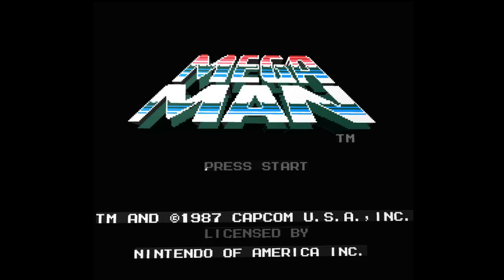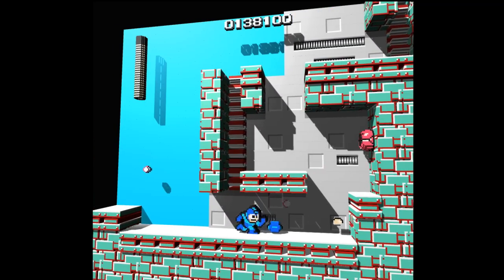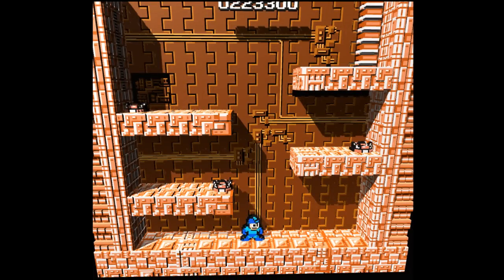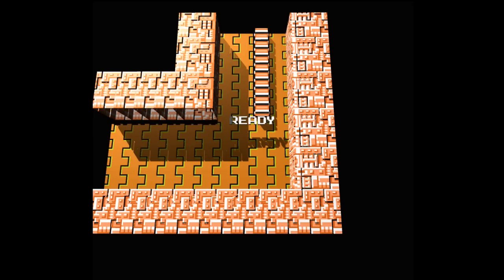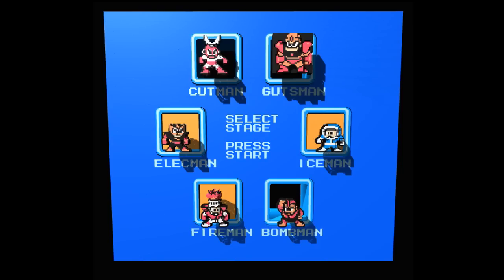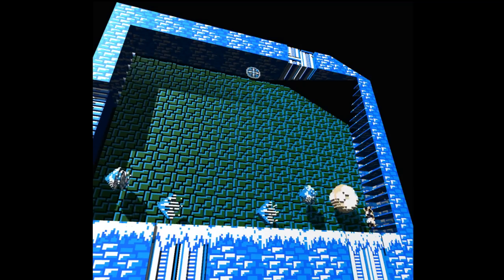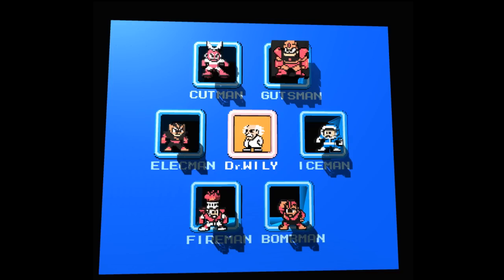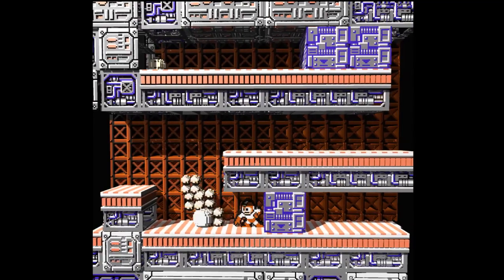Mega Man in 3D with 3DNes!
Bitcoin - 1FMPuCoEeXrPxdMnjx1b86nSDEmKem4rzt